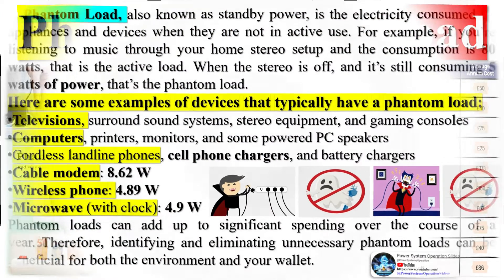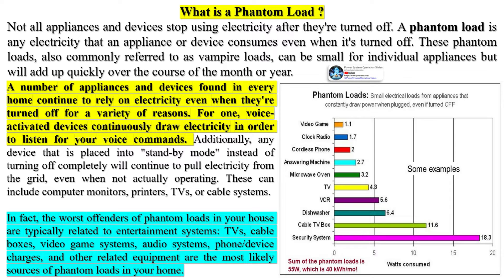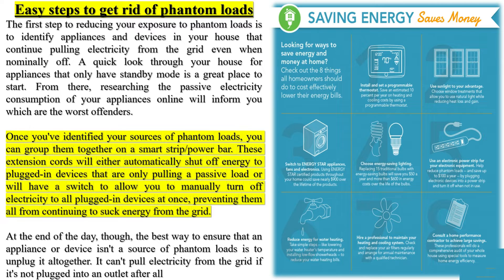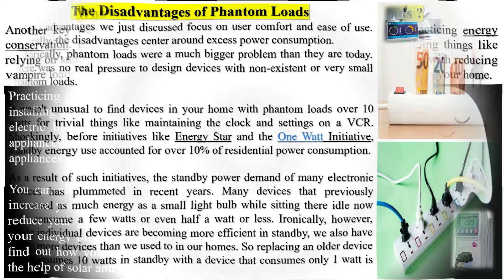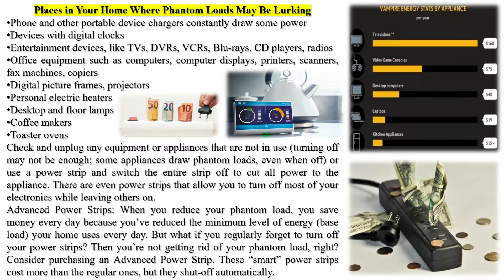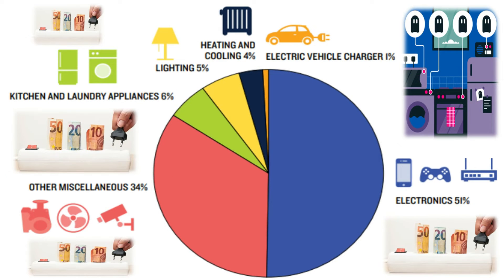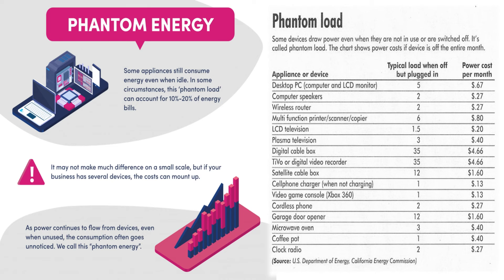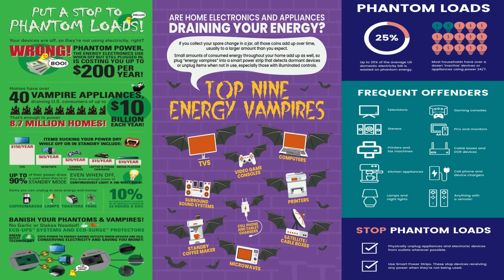What is a Phantom Load | Phantom Power Load | Disadvantages of Phantom Loads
A Phantom Load, also known as standby power, is the electricity consumed by appliances and devices when they are not in active use. For example, if you’re listening to music through your home stereo setup and the consumption is 80 watts, that is the active load. When the stereo is off, and it’s still consuming 5 watts of power, that’s the phantom load.
Here are some examples of devices that typically have a phantom load:
Televisions, surround sound systems, stereo equipment, and gaming consoles
Computers, printers, monitors, and some powered PC speakers
Cordless landline phones, cell phone chargers, and battery chargers
Cable modem: 8.62 W
Wireless phone: 4.89 W
Microwave (with clock): 4.9 W
Phantom loads can add up to significant spending over the course of a year. Therefore, identifying and eliminating unnecessary phantom loads can be beneficial for both the environment and your wallet.